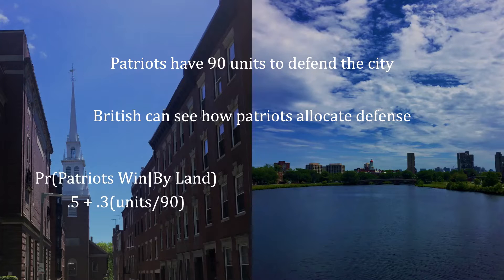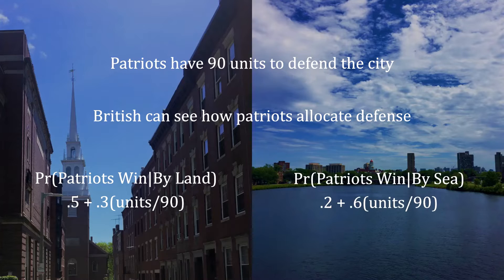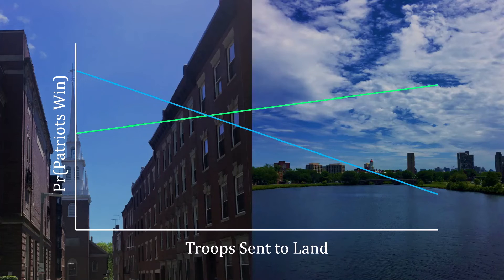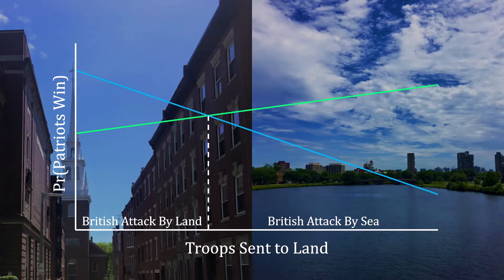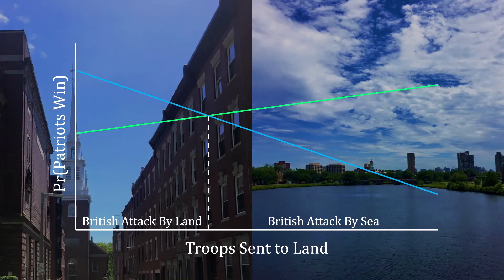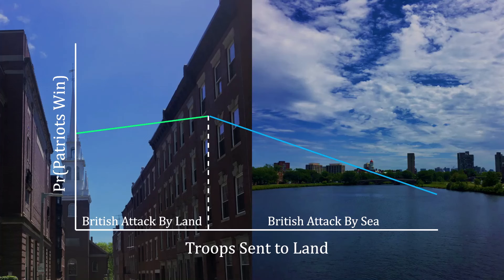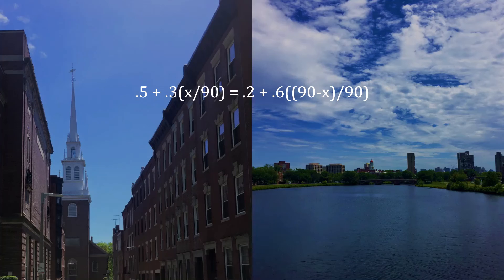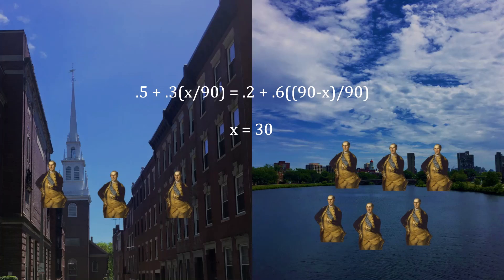Defending against the British Invasion: A Game Theory Puzzle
The British are coming! You have 90 troops to allocate to defend the land and the sea. The British have great spies, so they will see your defenses and choose an attack vector accordingly. How should you handle the situation? Backward induction might help you with the answer.